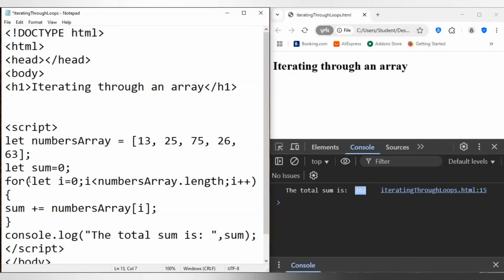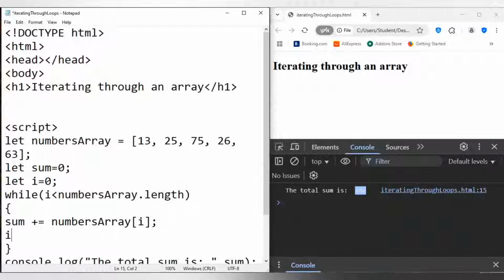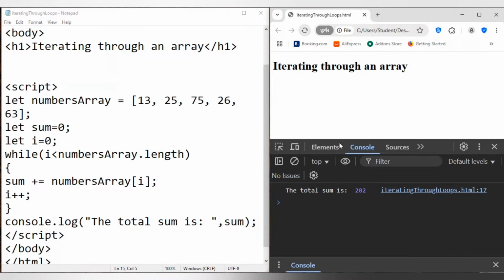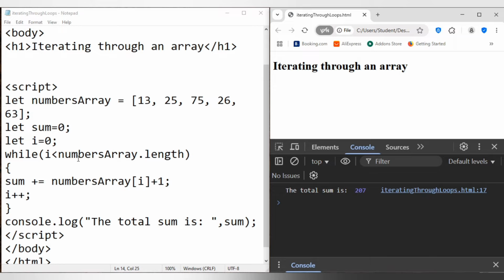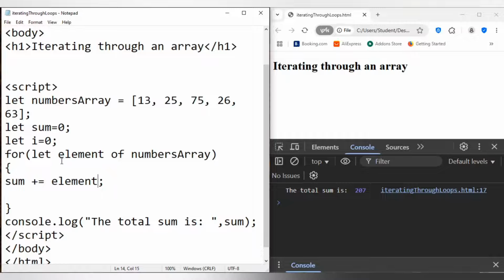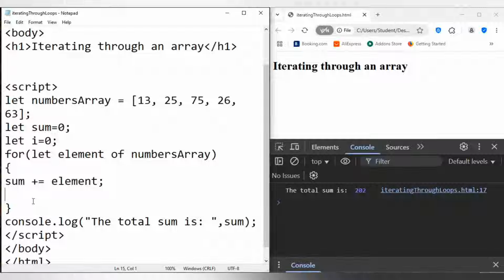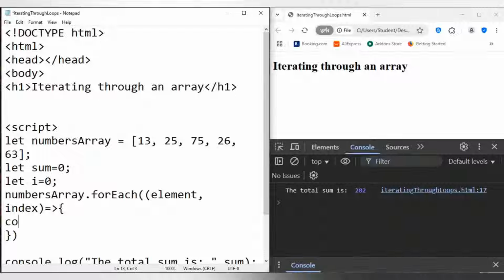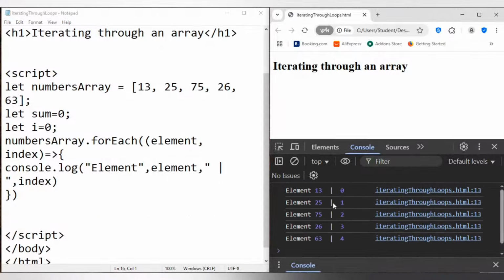Iterate through array (while, for..of, forEach) | JavaScript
In this tutorial, we explore multiple ways to iterate through arrays in JavaScript! Whether you're a beginner or looking to sharpen your coding skills, you'll learn how to:

    Use a while loop to iterate through an array step-by-step

    Understand how to avoid infinite loops by properly incrementing your counter

    Iterate with a for loop and understand its basic syntax

    Master the for...of loop to directly access elements

    Discover the power of the forEach loop for cleaner, functional-style iteration

    Access both element values and their indexes using forEach

This video includes clear examples with number arrays and practical explanations so you can apply these looping techniques confidently in your JavaScript projects.

📌 Timestamps:
0:00 - Introduction to while loop iteration
0:30 - Avoiding infinite loops by incrementing counter
1:05 - Summing array values with while loop
1:12 - Using for...of loop to access array elements
1:50 - Removing extra increments to get correct sum
1:58 - Introduction to forEach loop with arrow functions
2:10 - Accessing element and index with forEach
2:40 - Logging elements and indexes to console